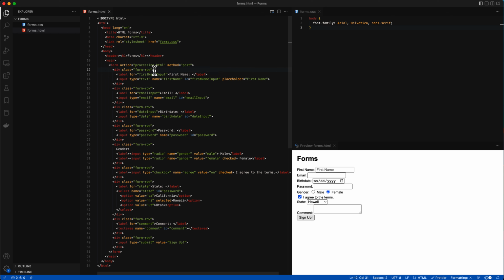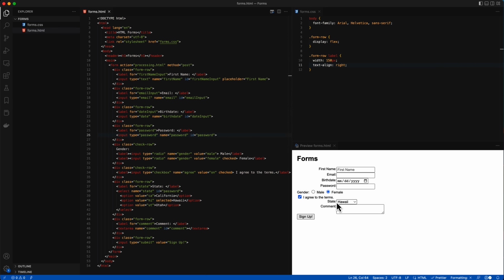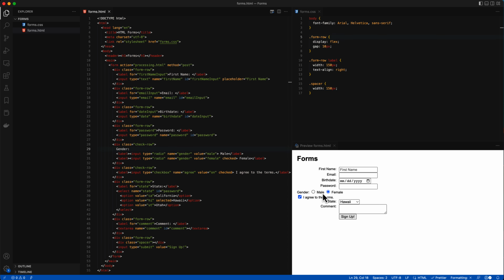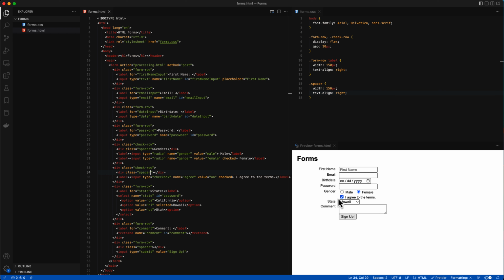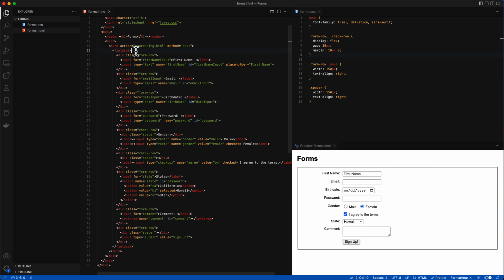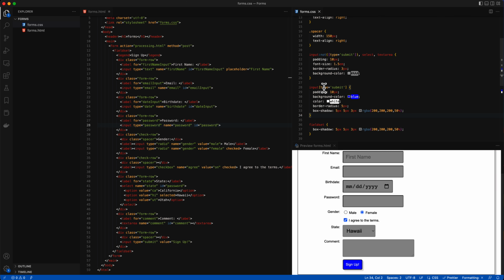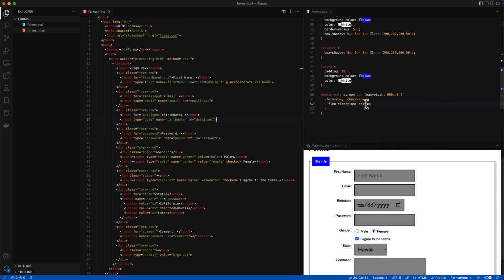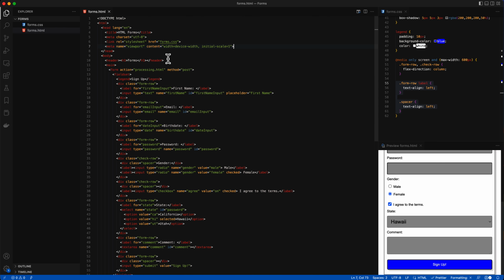Beginning HTML - Form Styling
Learn HTML and CSS in short little videos. This covers the material I present in class.

In this video we cover:
* Style a form
* Fieldset and Lengend
* Align inputs horizontally
* Create a vertical form for mobile devices